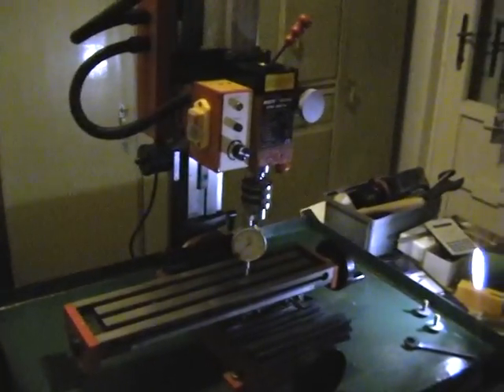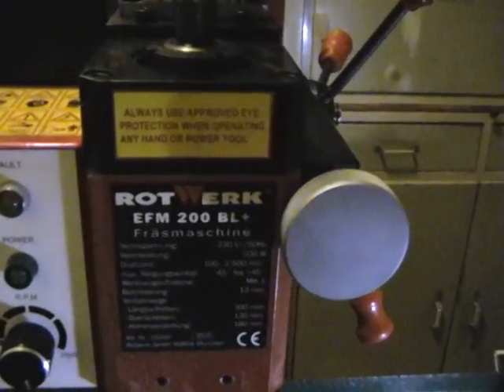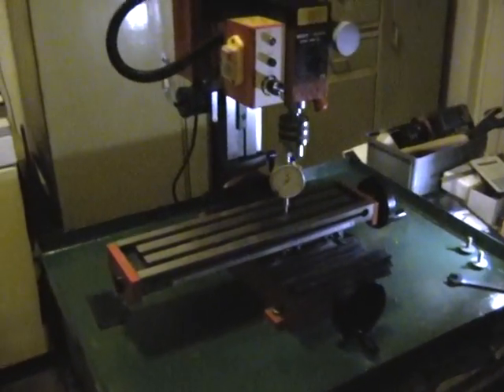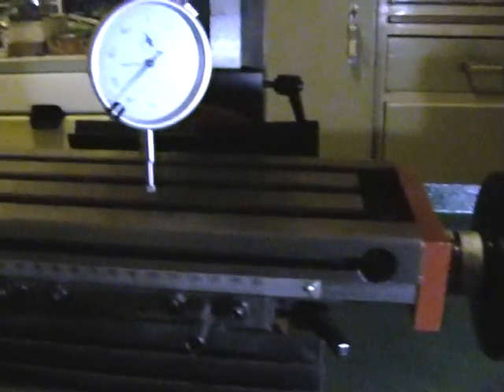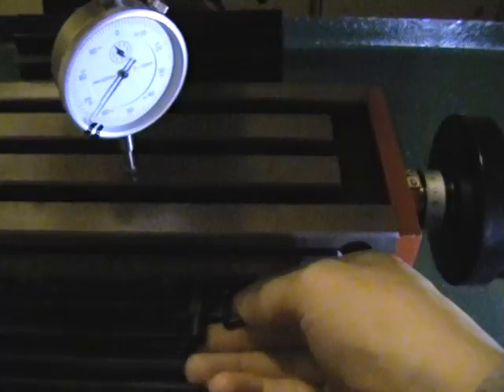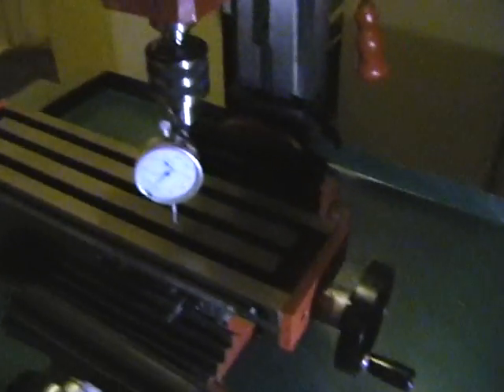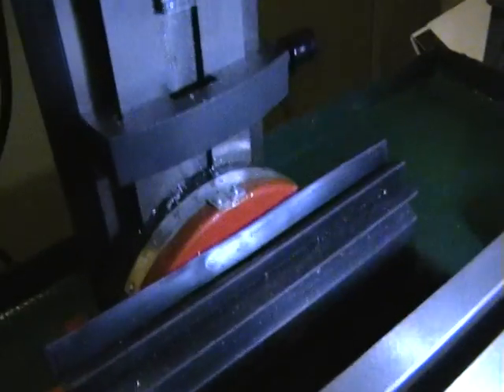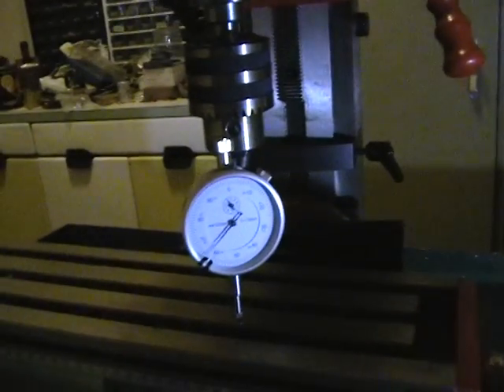Sieg SX2L Mill review with dial indicator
This is a review of my Sieg SX2L also known as a Rotwork, LittleMachineShop, Grizzly, Bernardo ect. This is about the smallest usable mill one can buy. I've only had it for a few weeks and it is my first mill, so I don't know if everything I've said is perfectly accurate. However, I hope that this look is accurate and at least it will be more honest than some of the other stuff online.  When I say hundreths, I mean hundreths of a millimeter.